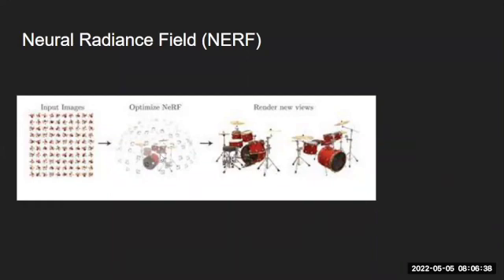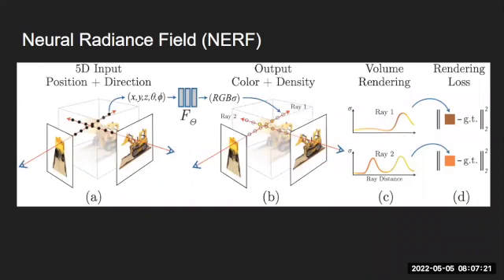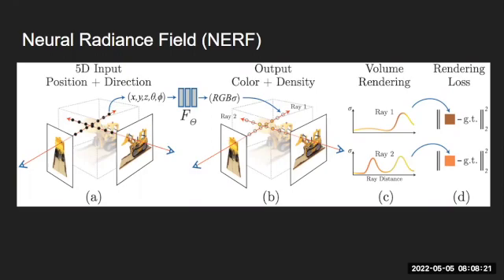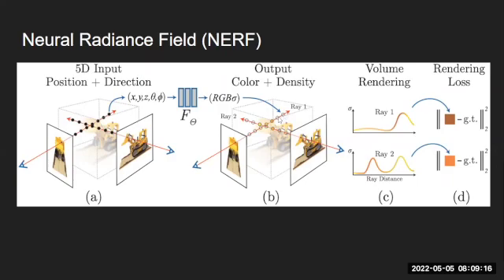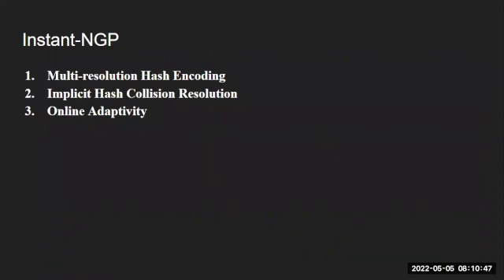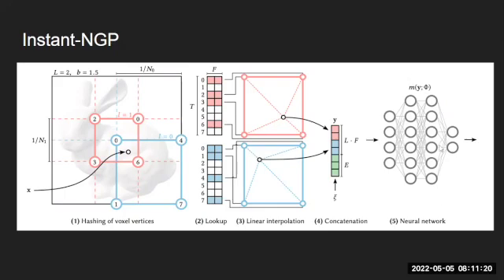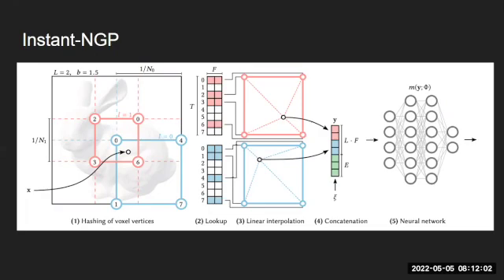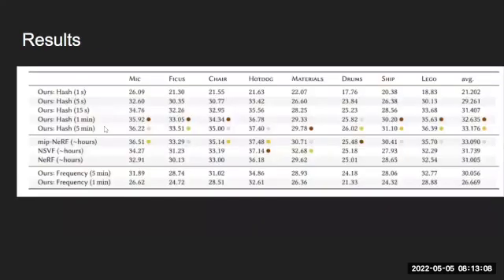Fellowship: Instant Neural Graphics Primitives with a Multiresolution Hash Encoding NVIDIA SD 480p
Paper by: Thomas Müller, Alex Evans, Christoph Schied, Alexander Keller
Abstract: Neural graphics primitives, parameterized by fully connected neural networks, can be costly to train and evaluate. We reduce this cost with a versatile new input encoding that permits the use of a smaller network without sacrificing quality, thus significantly reducing the number of floating point and memory access operations: a small neural network is augmented by a multiresolution hash table of trainable feature vectors whose values are optimized through stochastic gradient descent. The multiresolution structure allows the network to disambiguate hash collisions, making for a simple architecture that is trivial to parallelize on modern GPUs. We leverage this parallelism by implementing the whole system using fully-fused CUDA kernels with a focus on minimizing wasted bandwidth and compute operations. We achieve a combined speedup of several orders of magnitude, enabling training of high-quality neural graphics primitives in a matter of seconds, and rendering in tens of milliseconds at a resolution of 1920×1080